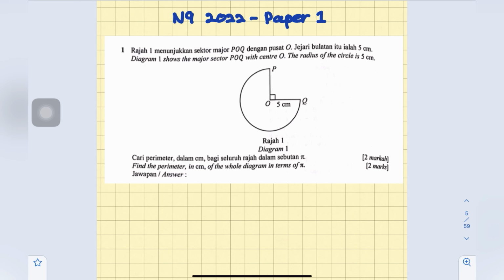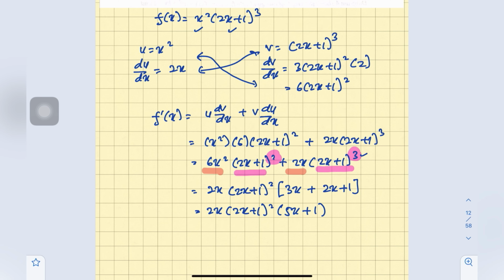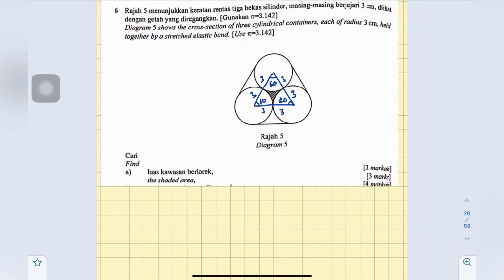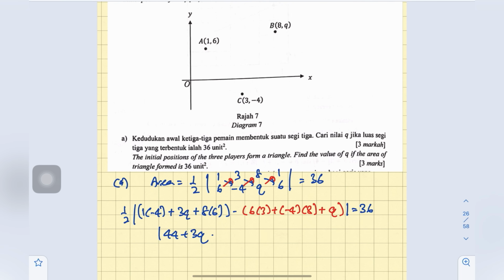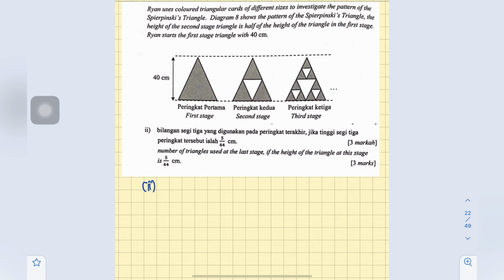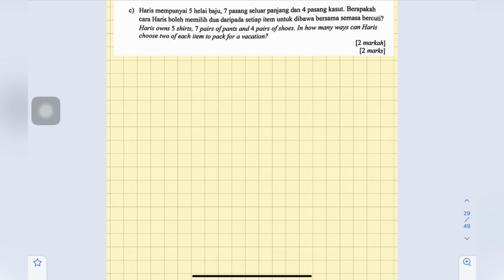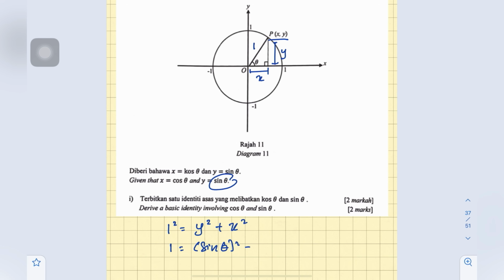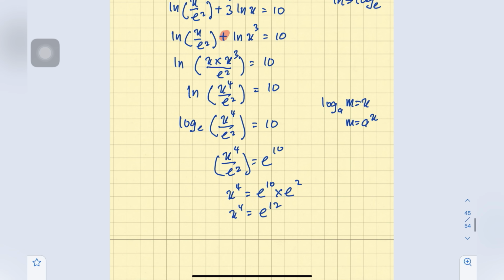SPM Trial Add Math Negeri Sembilan 2022 - Paper 1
Timestamp:
0:00      Question 1
1:16      Question 2
3:03      Question 3
6:41      Question 4
10:21    Question 5
17:58    Question 6
22:40    Question 7
26:25    Question 8
32:08    Question 9
35:20    Question 10
42:33    Question 11
47:44    Question 12
49:57    Question 13
53:56    Question 14
59:35    Question 15

TQ..